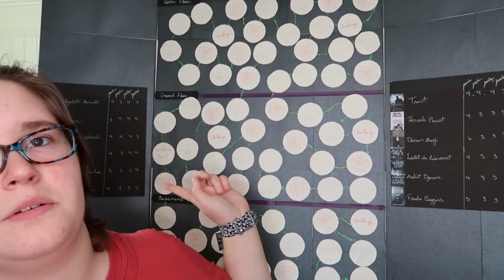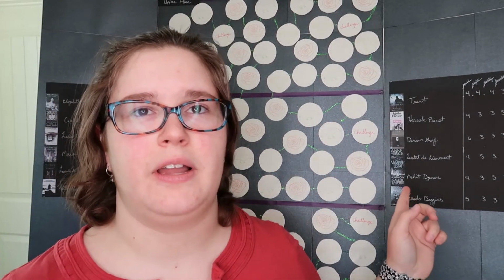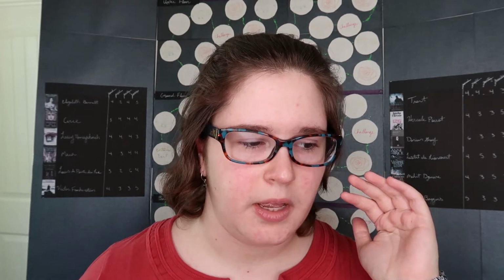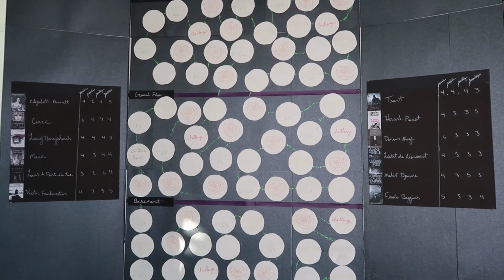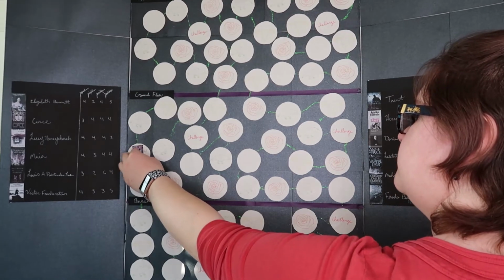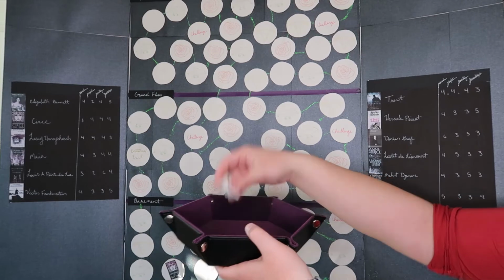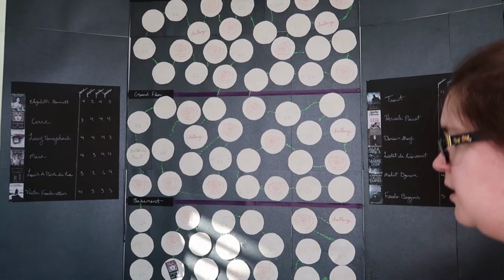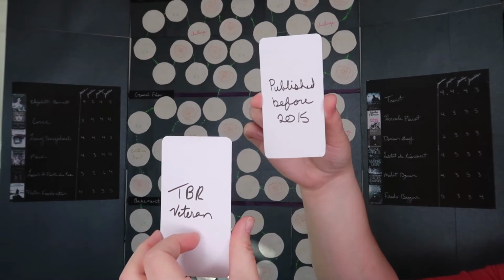new year, new board! | TBR Betrayal #4 – January 2021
I revamped my TBR game. Would love to hear your thoughts on the new version!

Intro & rules 00:00
Roll 1 + book 04:43
Roll 2 + book 08:07
Roll 3 + book 10:16
Roll 4 + book 11:36
Haunt roll 13:27
Outro 14:04